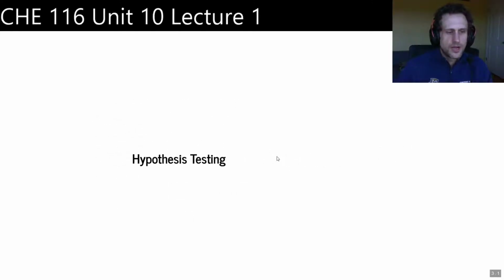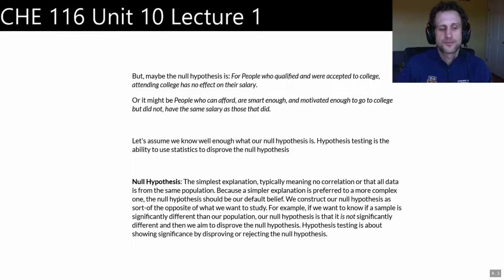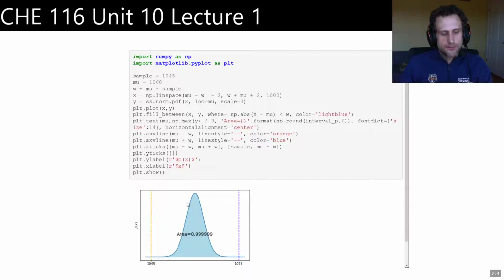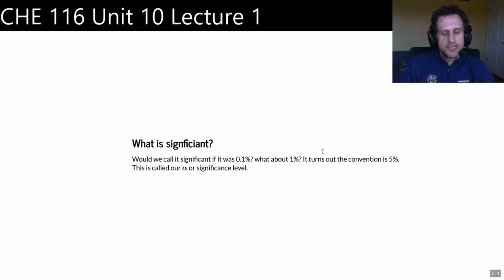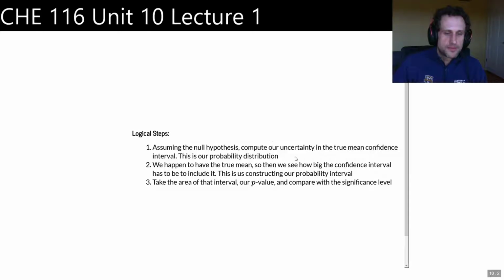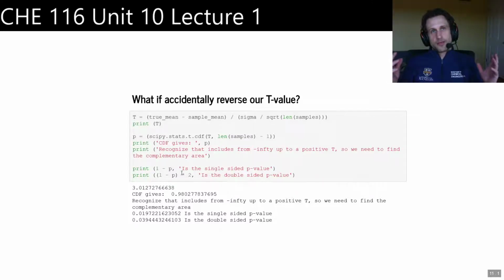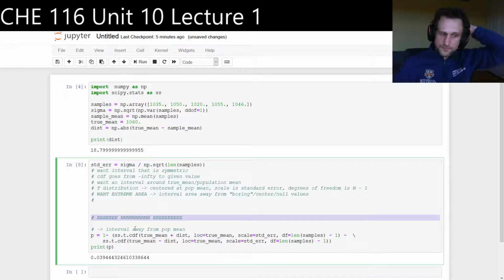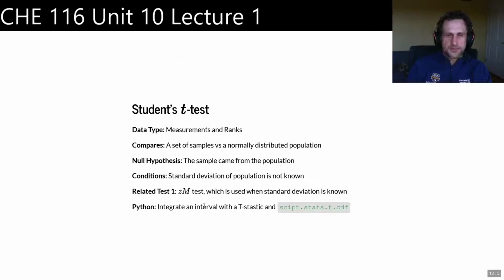CHE 116 Unit 10 Lecture 1